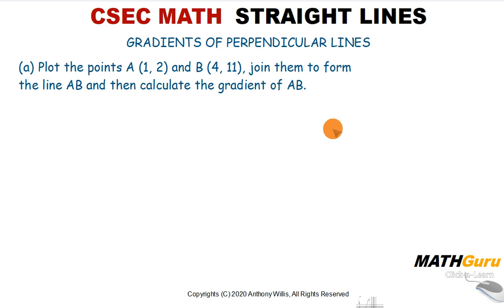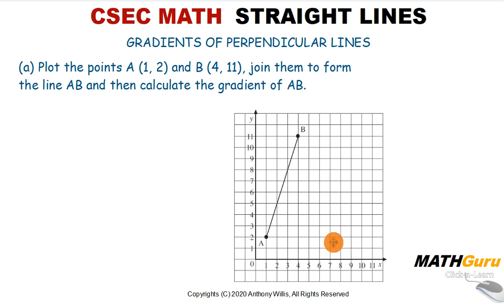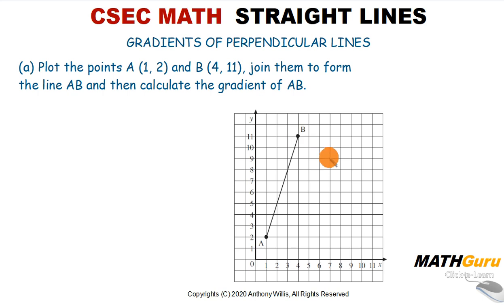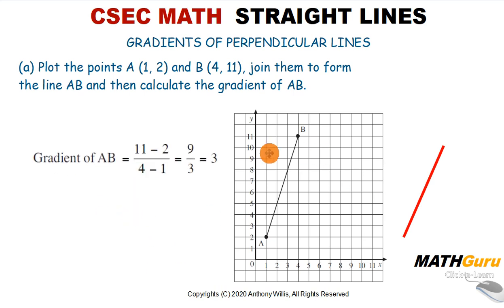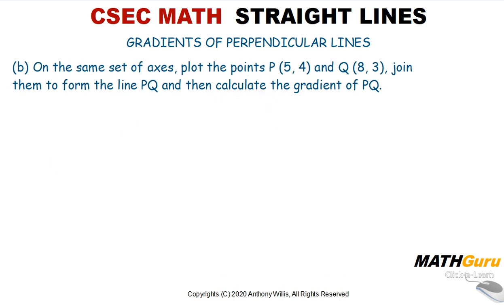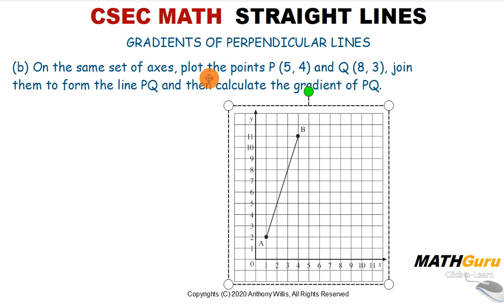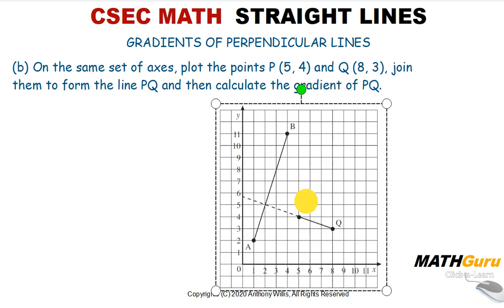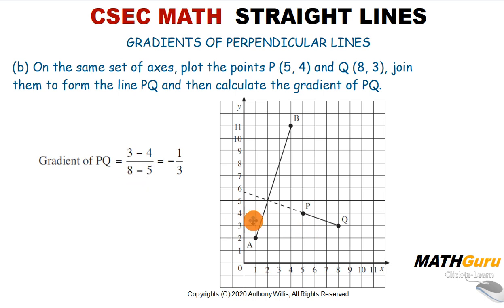How To Find The Gradient of a Perpendicular Line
How to find the gradient of a perpendicular line explained step by step . Learn the key mathematical concepts, principles and processes for your CSEC examination. Math is made visual and dynamic through colorful diagrams, engaging interactions, interactive videos and multiple choice quizzes that give you instant feedback and your score. Great for National (Guyana) and  Regional (Caribbean) math  exams.